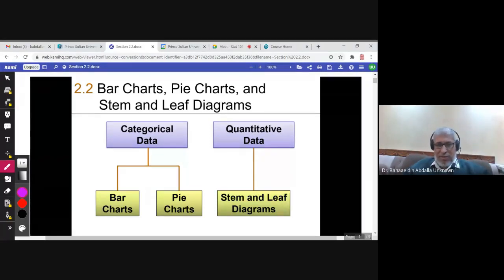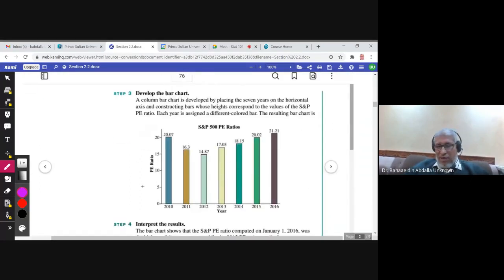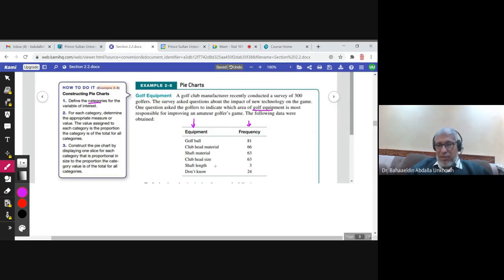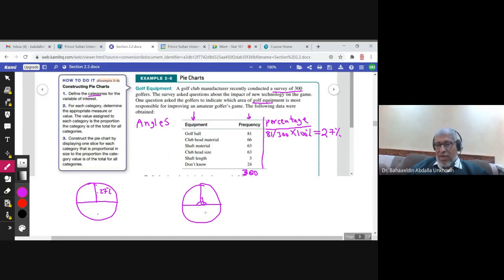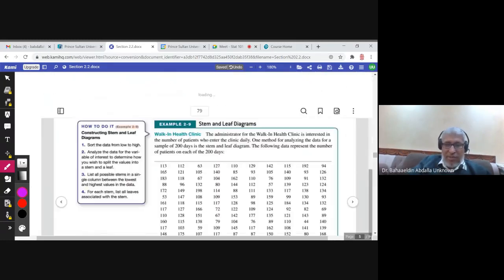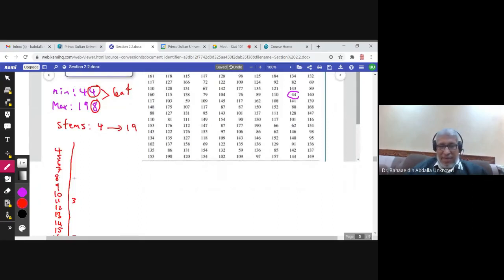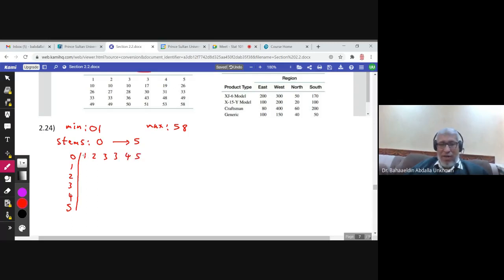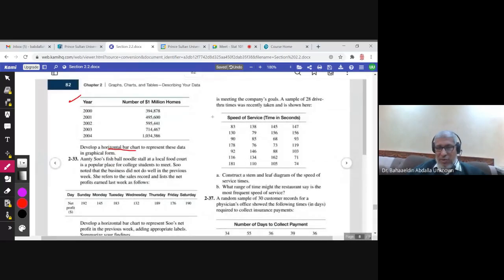2.2 Bar Charts, Pie Charts, and Stem and Leaf Diagrams